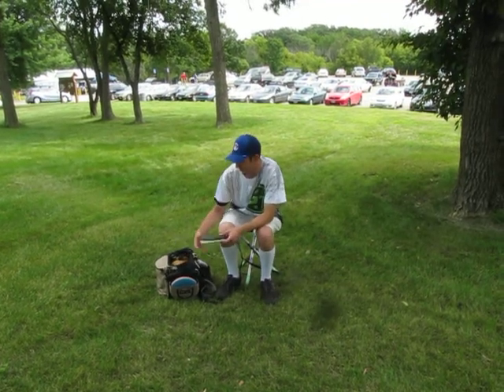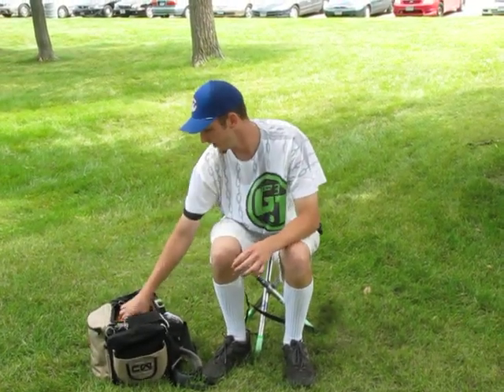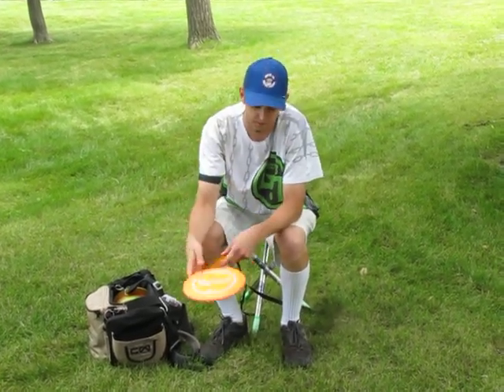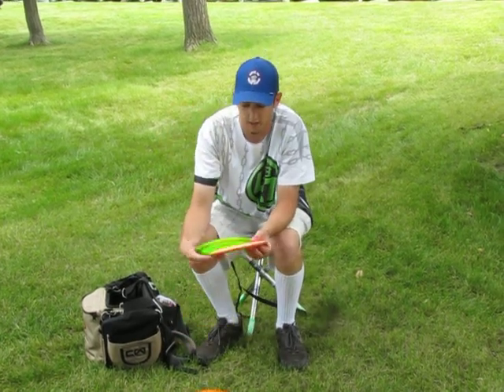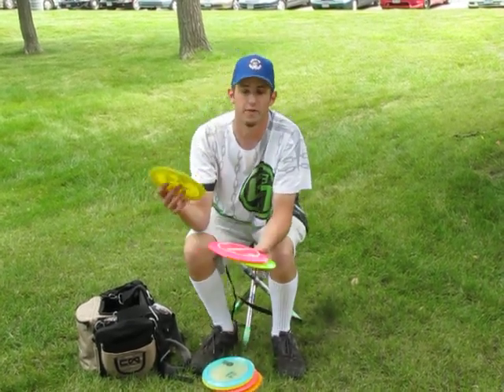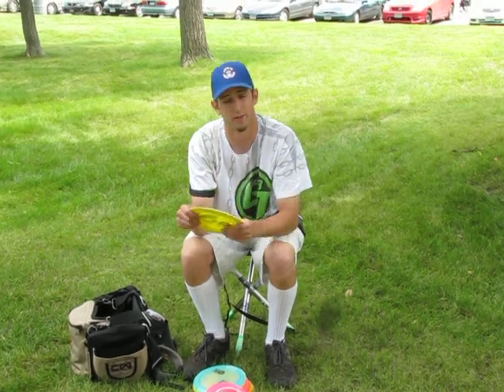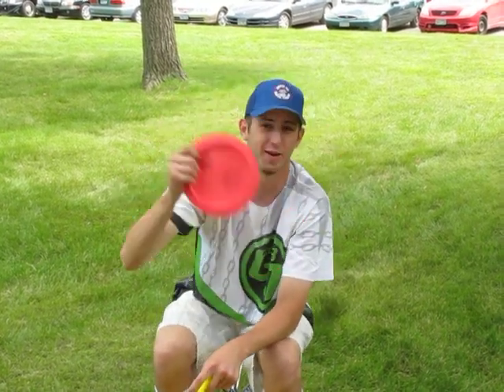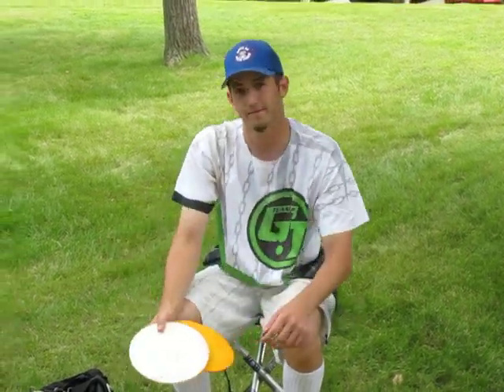Whats in the bag of Kelly Greenhoe?